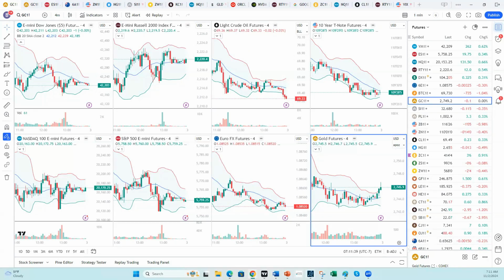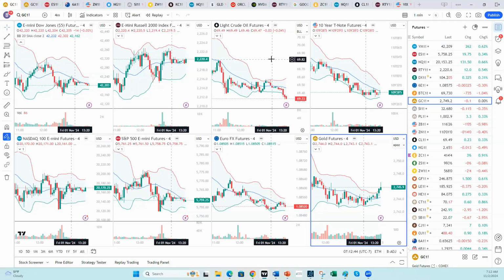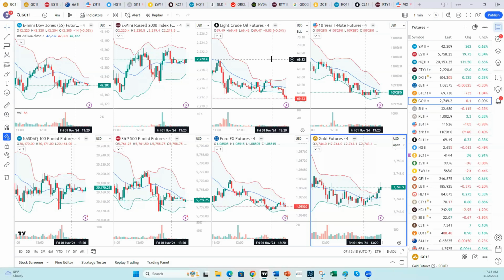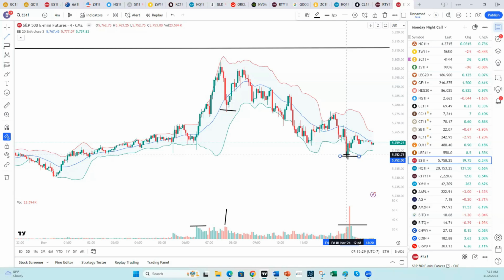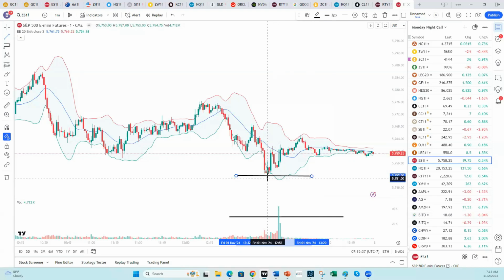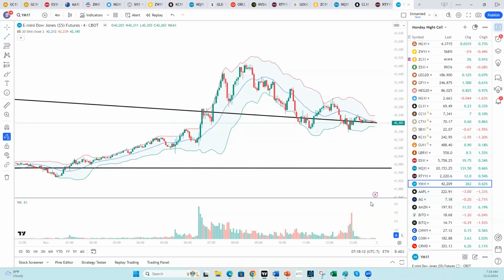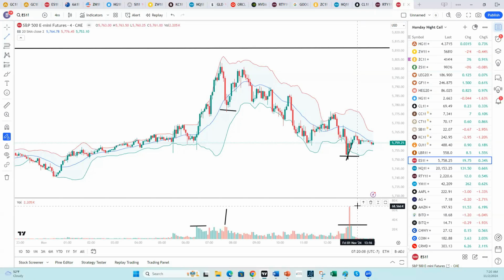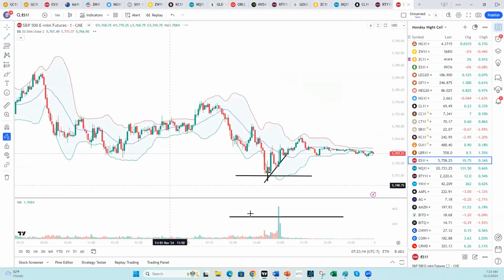Blow Off Trade from the Market Mavericks Signal Room with Bubba Horwitz & Randall Matheny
A brief explanatory video of the Blow Off Trade that is commonly used in the Market Mavericks Signal Room.

The risk of loss in trading commodity futures contracts (commodities and futures) can be substantial. You should, therefore, carefully consider whether such trading is suitable for you in light of your circumstances and financial resources. Commodities and futures trading have large potential risks, in addition to any potential rewards. You must be aware of the risks and be willing to accept them in order to invest in the futures or commodities markets. Do not trade with money you cannot afford to lose. This is neither a solicitation nor an offer to buy or sell commodity, futures or any other financial interests. The use or placement of any stop-loss or stop-limit orders may not limit your losses and you could lose more than your intended amount of money at risk. No representation is being made that any account will or is likely to achieve profits or losses similar to any discussed here. Past Performance of any trading system or methodology is not necessarily indicative of future results. Any and all systems, methodologies, patterns, statements, opinions, products, materials, services or webinar rooms are for informational, illustrative and educational purposes only and are not to be construed as specific advisory recommendations. We are not responsible for any trades that you may take or any losses that you may incur. Any trades that you may take are strictly taken at your own risk. You should consult your broker or financial adviser before placing any such trades. Any testimonials are not indicative of future performance, profit or success and may not be representative or indicative of the experiences of others or of your own experience